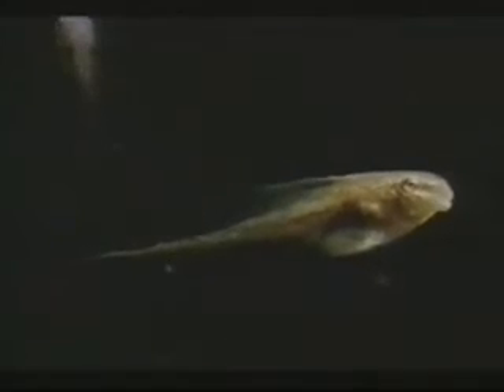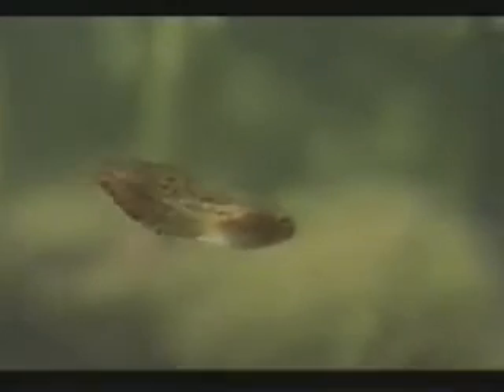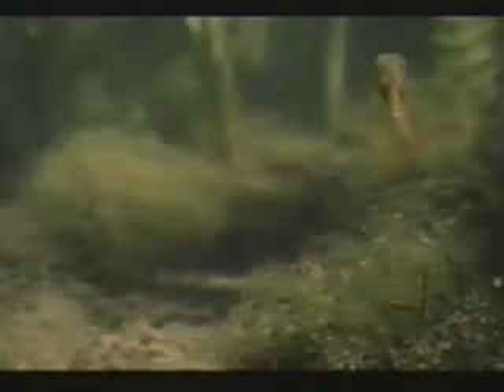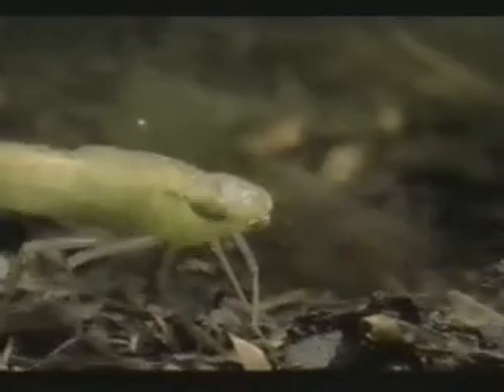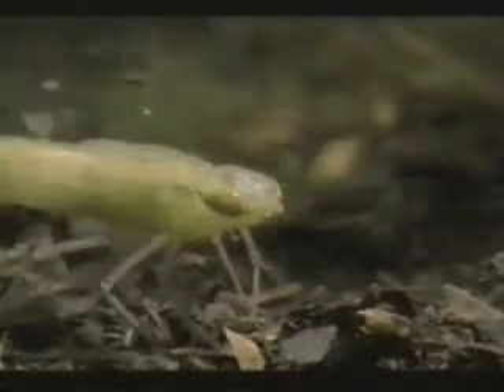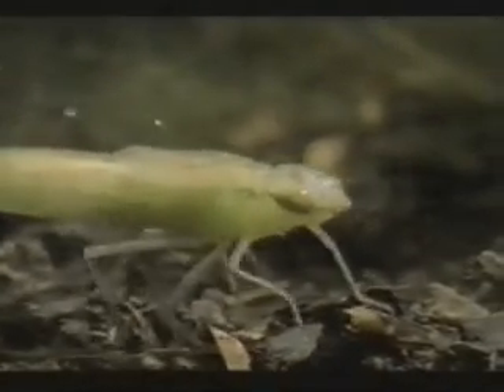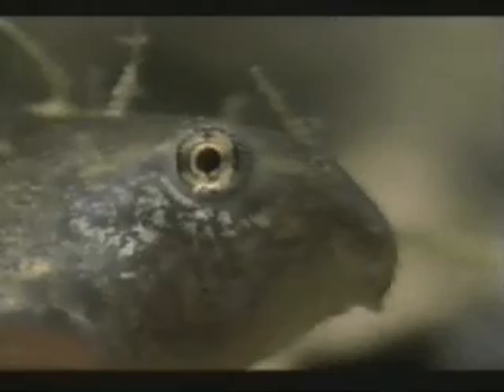Plasticidad fenotípica en renacuajos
En este video, grabado por el grupo del Dr. Rick Relyea se muestra cómo los renacuajos son capaces de cambiar su fenotipo en presencia de un depredador para hacerse menos vulnerables a sus ataques